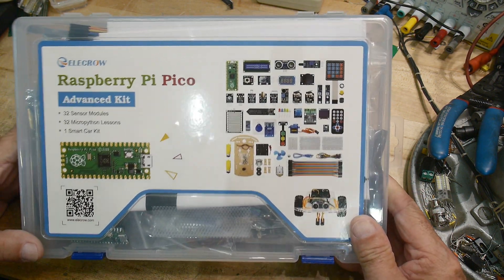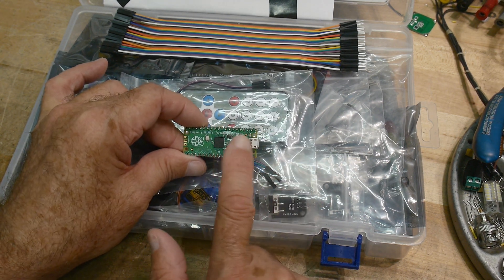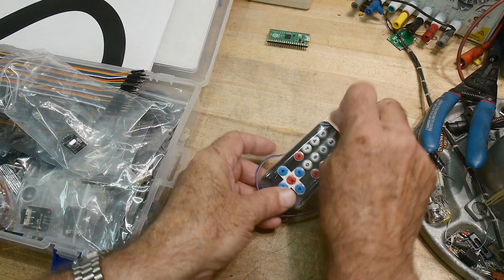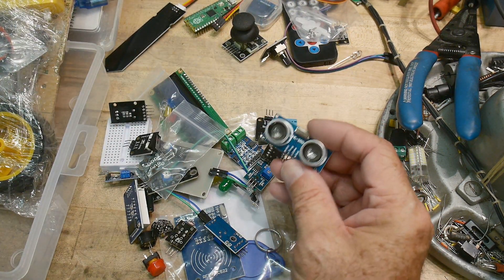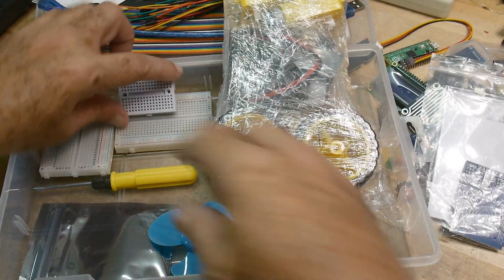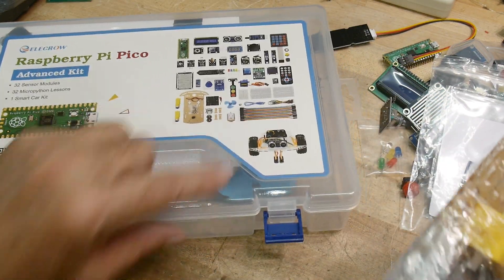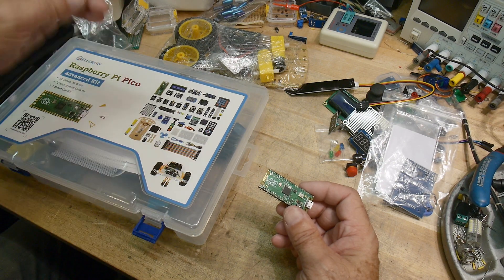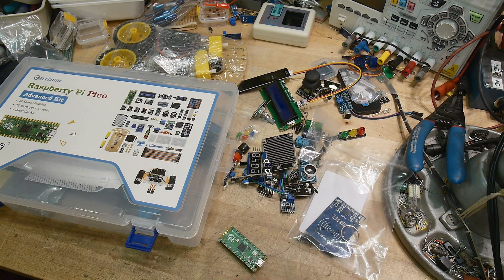#1281 Elecrow Raspberry Pi Pico Advanced Kit (review)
Episode 1281
sent into the channel for review. I love this kit for a great introduction to sensors and robotics. Program in Python